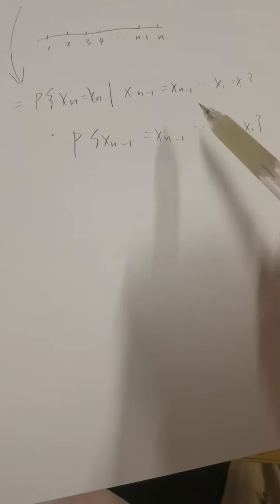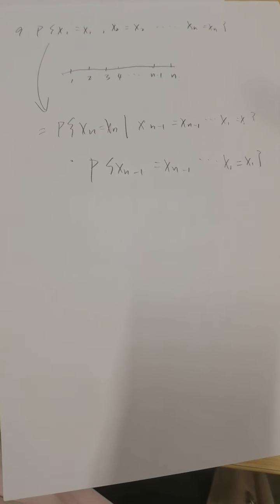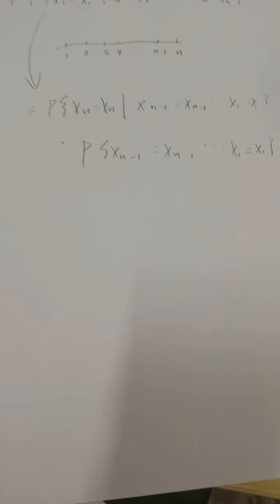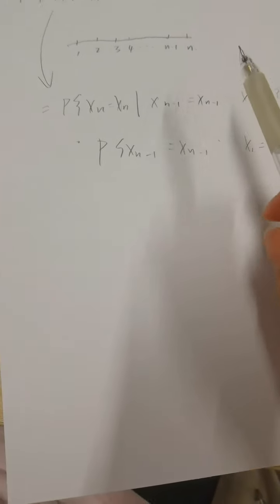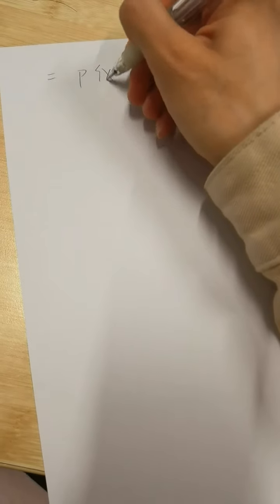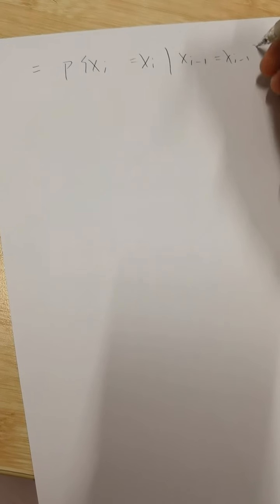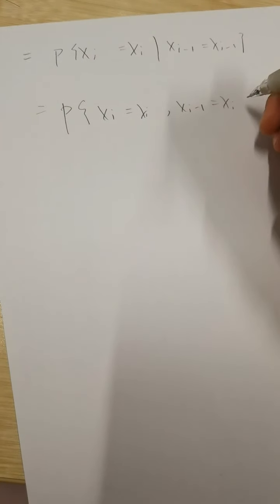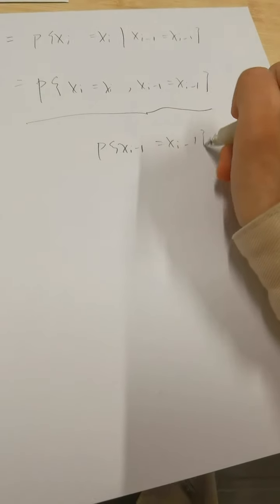HW8 Q9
ECE6303